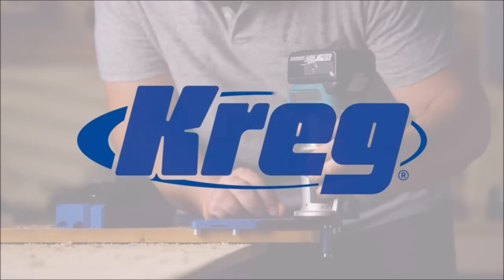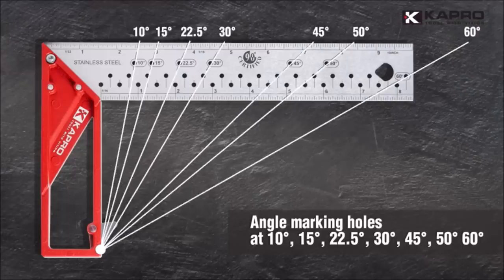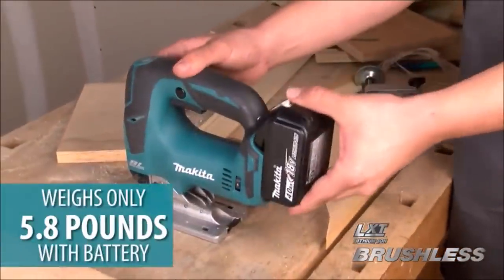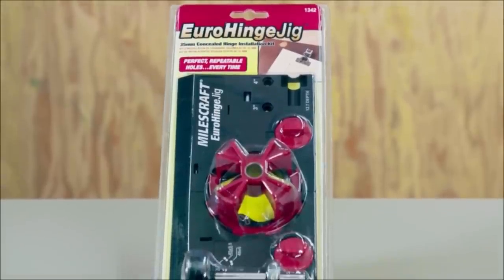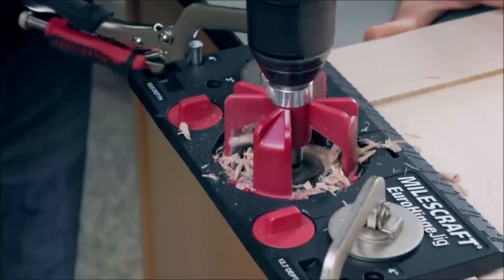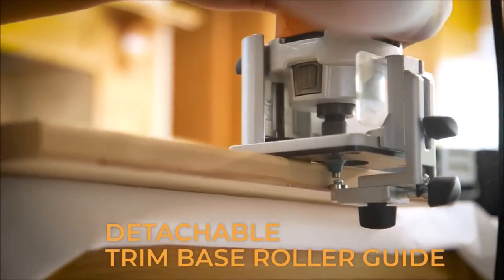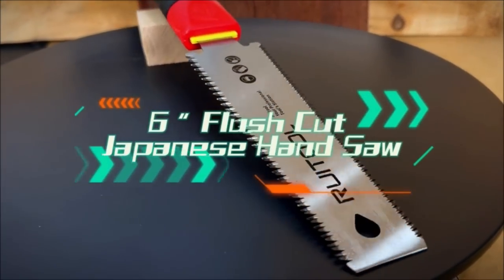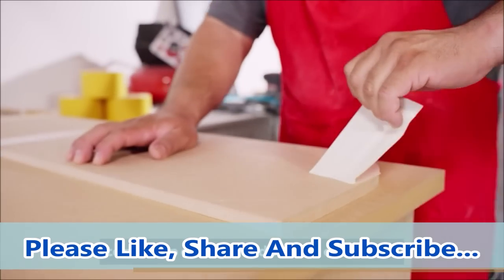TOP 10 TOOLS FOR WOODWORKING LIKE Kreg Corner Routing Guide Set, Gear Clamp, Cordless Circular Saw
1. Kreg PRS1000 Corner Routing Guide Set

2. Kapro - 353 Professional Ledge-It Try & Mitre Square - For Leveling and Measuring - Features Stainless Steel Blade, Retractable Ledge, and Etched Ruler Markings - 10 Inch

3. Jorgensen 38004 4-Inch Gear Clamp, Steel

4. Makita XVJ02Z 18-Volt LXT Lithium-Ion Brushless Cordless Jig Saw

5. MICROJIG BLADECLEAN BC-81012 Blade And Bit Cleaning System

6. Milescraft 1342 Euro Hinge Jig – Concealed Hinge Jig, Drilling Guide, Drill Jig for Framed and Frameless Cabinets. Metal Drill Guide Produces Perfect Hinge Holes. 35 mm Forstner Bit Included

7. TRITON TMNRTR Compact 7.3 Amp Plunge Base Trim Router with 1.2 HP Variable Speed and 1/4" Collet

8. PORTER-CABLE 20V MAX* 6-1/2-Inch Cordless Circular Saw

9. RUITOOL Japanese Hand Saw 6 Inch Pull Saw Double Edge SK5 Flexible Blade 11/17 TPI Non-slip Handle Flush Cut Saw Wood Saw for Woodworking Tools

10. XFasten Double Sided Woodworking Tape 1-inch 180-Feet Total 3-Pack Double Stick Tape for Router Templates for Woodworking Tools; Wood Crafter Double Sided Tape | Double Face Tape Strong Wood Tape